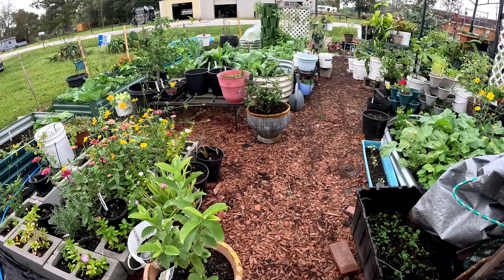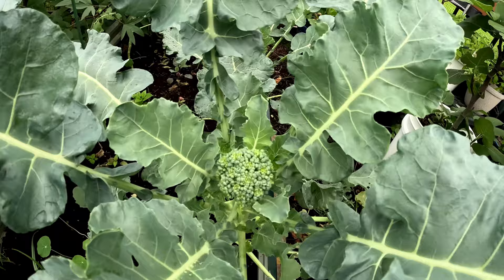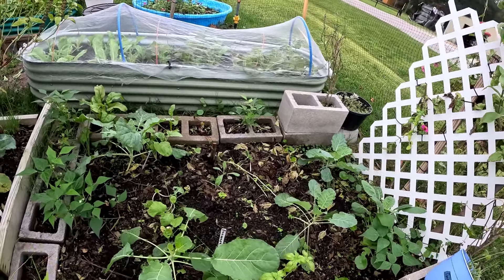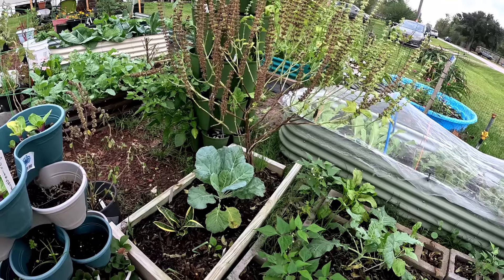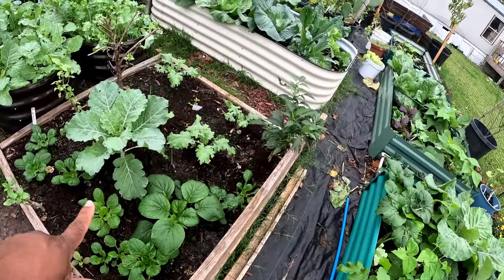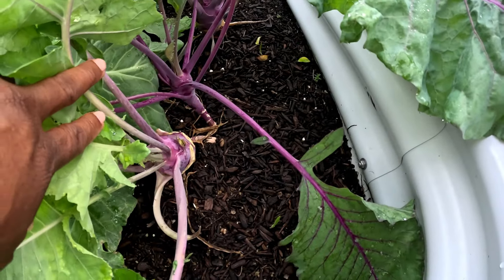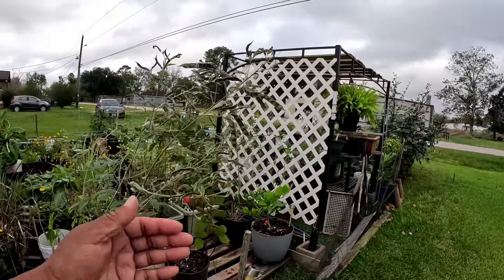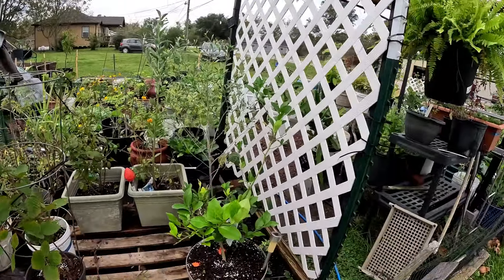I GREW PIGEON PEAS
LEARNING AND GROWING PLANTS I NEVER HEARD OF BEFORE
CHECKOUT @PGTV101